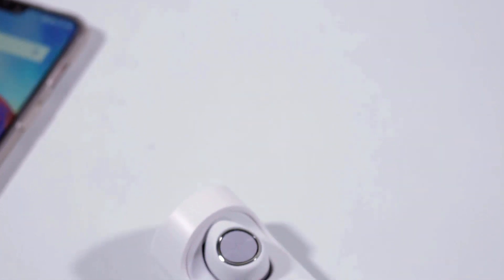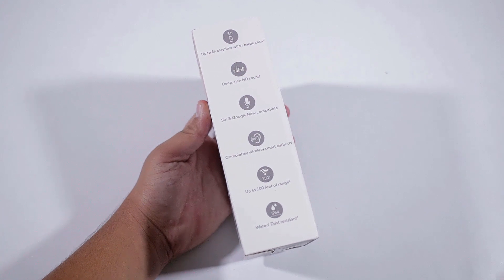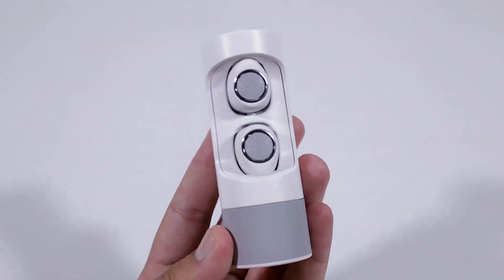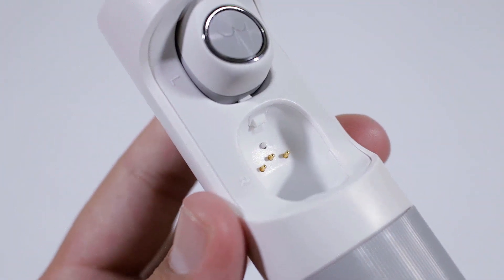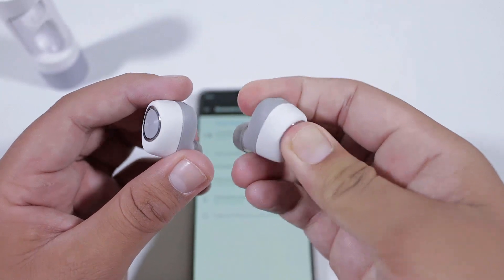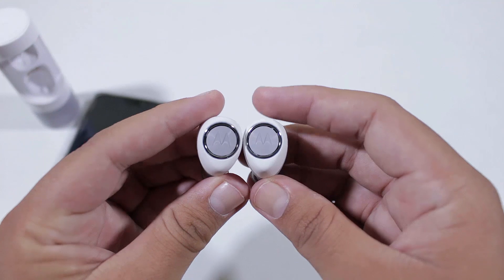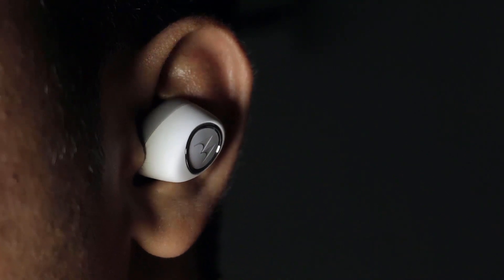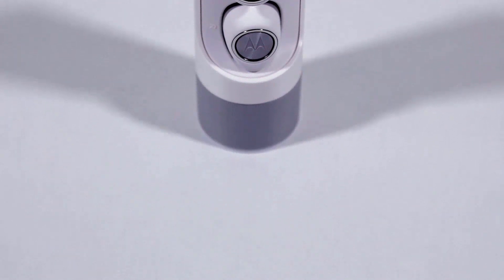Motorola Verve Music Edition Review - Truly Wireless Earbuds On A Budget!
This video includes the review of Motorola's truly wireless earbuds the Verve Music Editions.
These earphones come with a price tag of Rs.6000 on Amazon India.